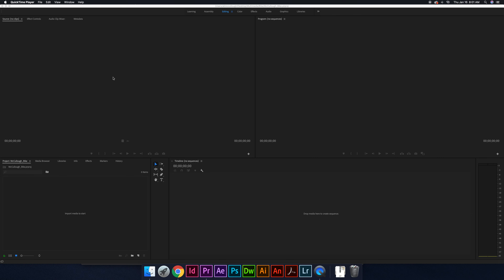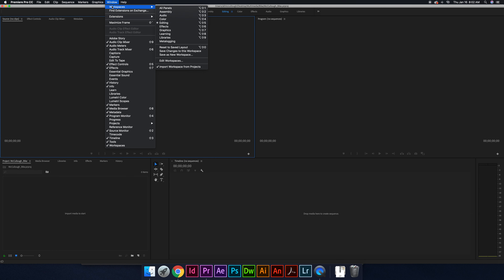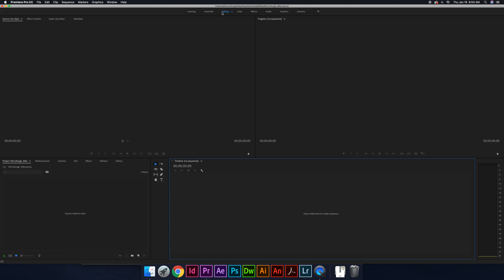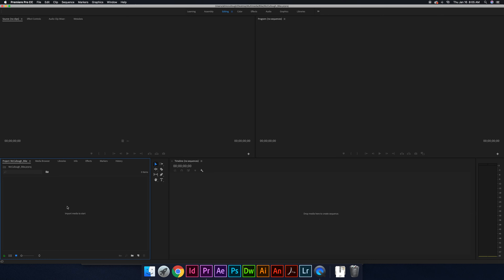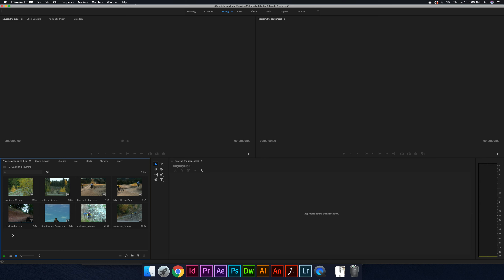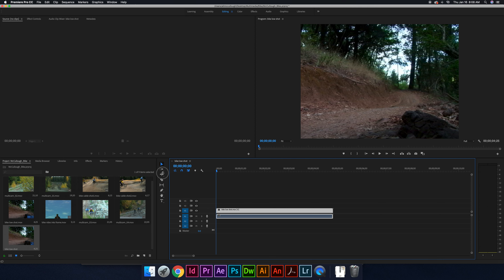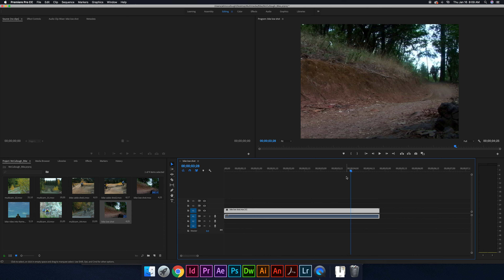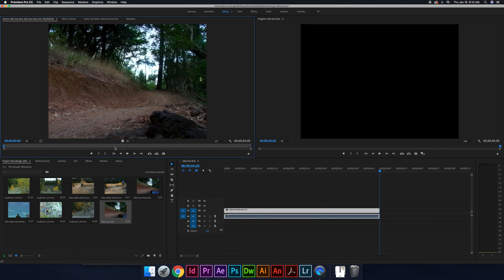3. Panel Explanation